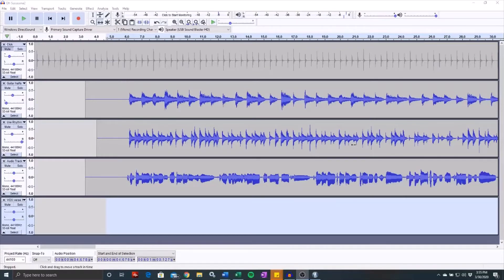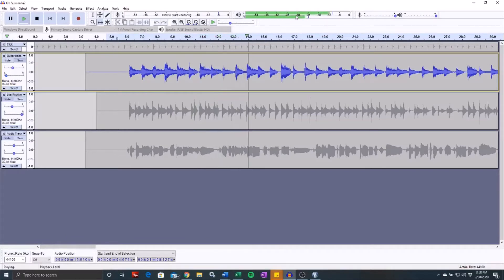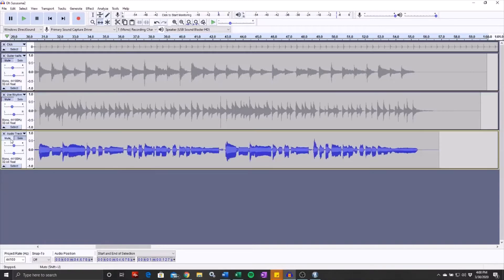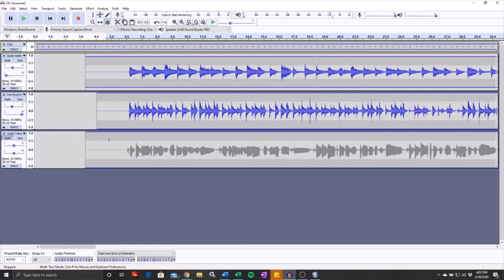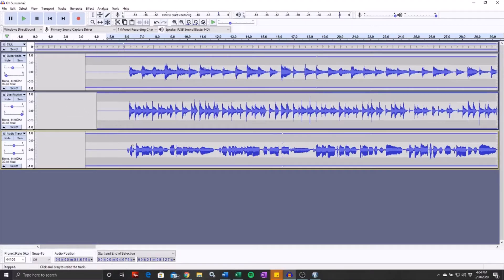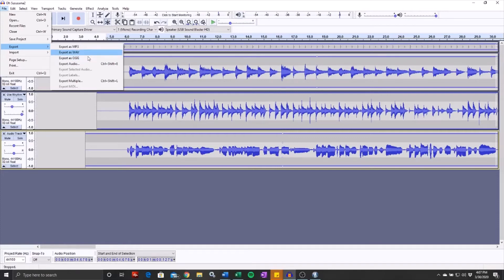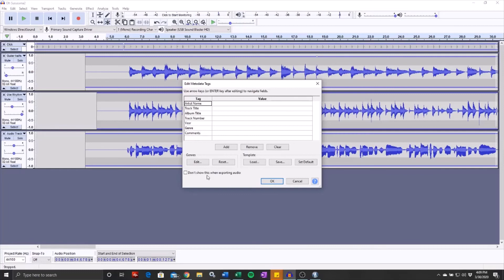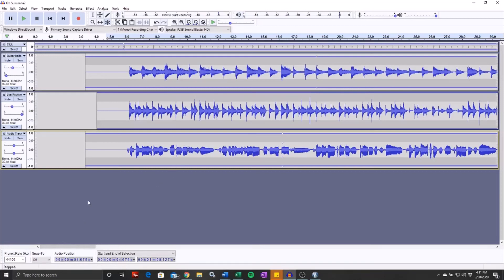Audacity Skills: Multitrack Recording - 04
In this short series I demonstrate how to do multi track recording projects in Audacity.  I produce a short and simple version of Oh Susanna.